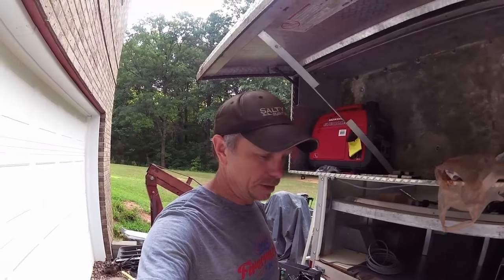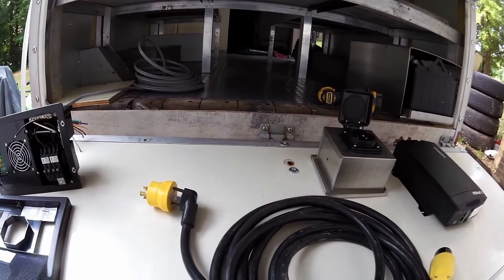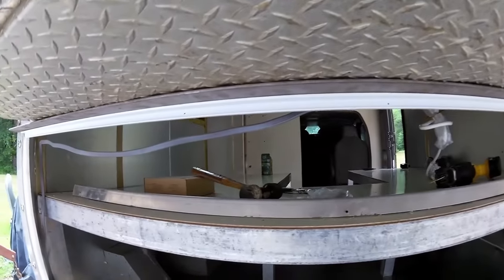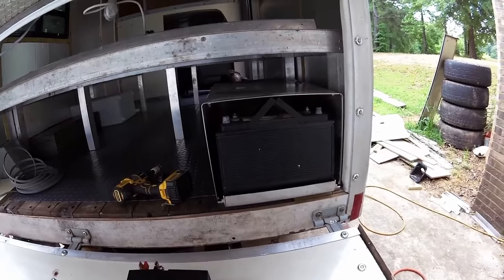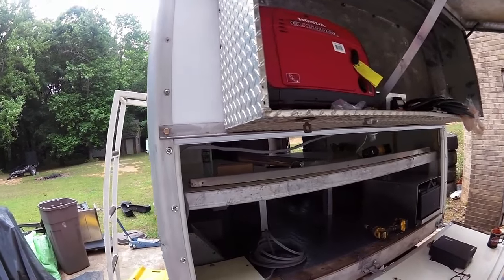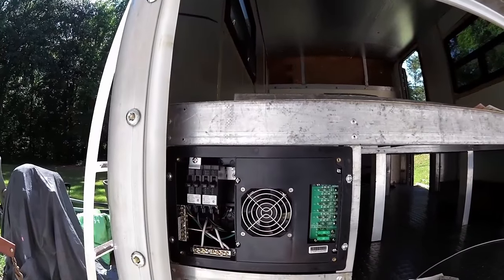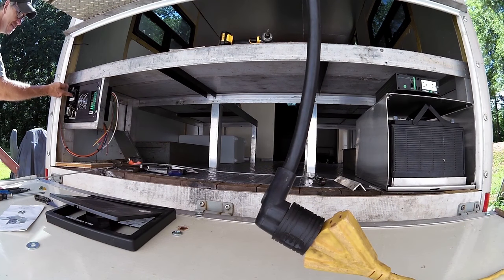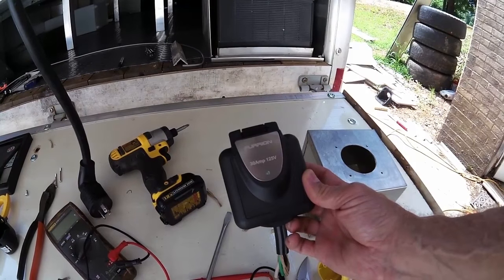Box Truck Camper Electrical 22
Vlog 22 of building my box truck camper. I show the parts I have gathered to build the electrical system of the box camper van and I run into a problem that slows me down a bit but find a quick solution. It's a fun project and I can't wait to use it.

here is the link to the quiet generator setup I was talking about it the video.